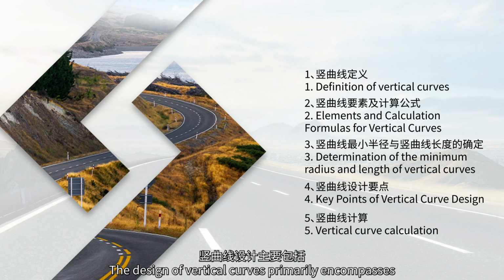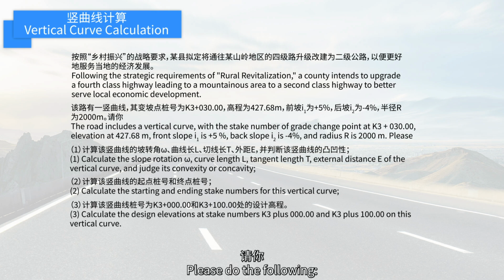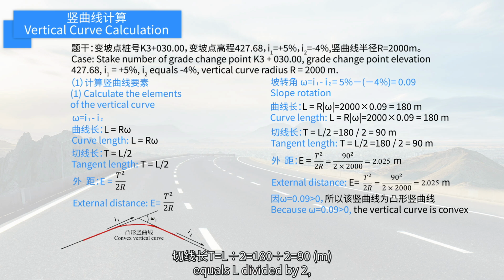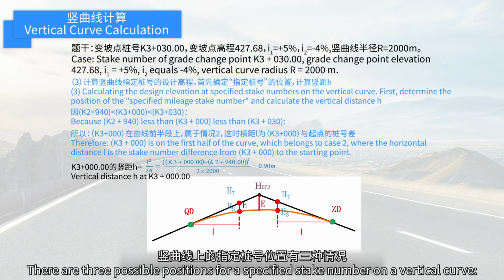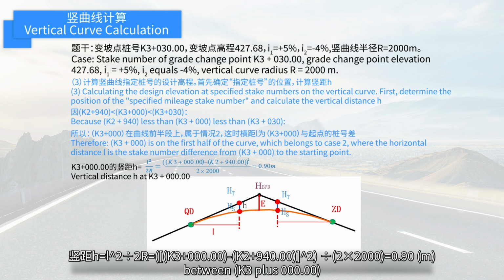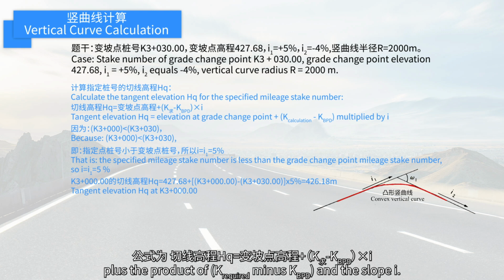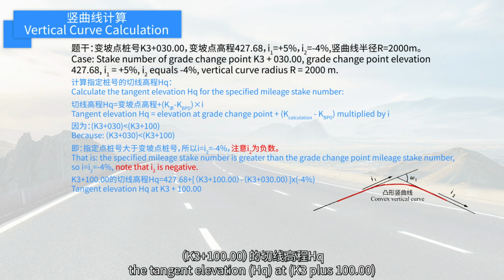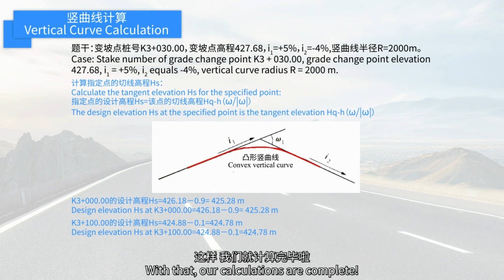17 Vertical Curve Calculation